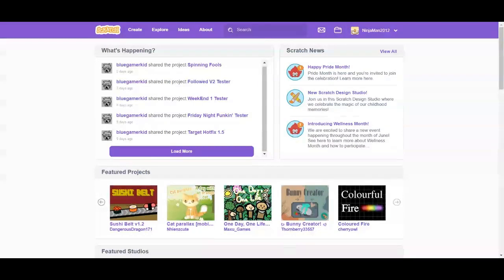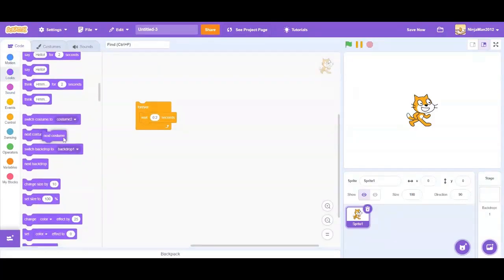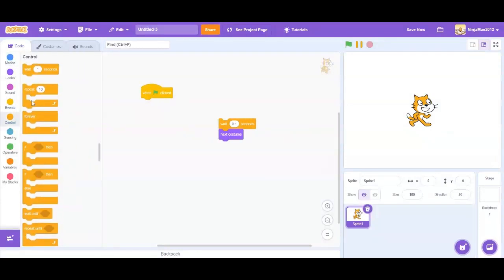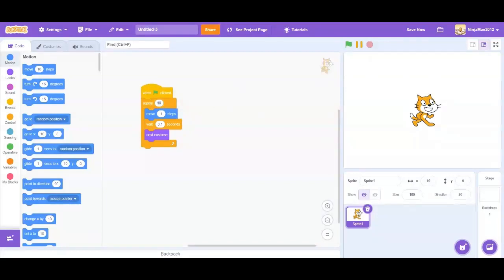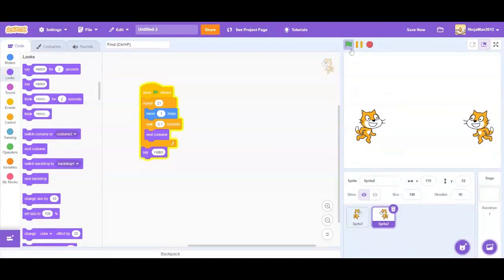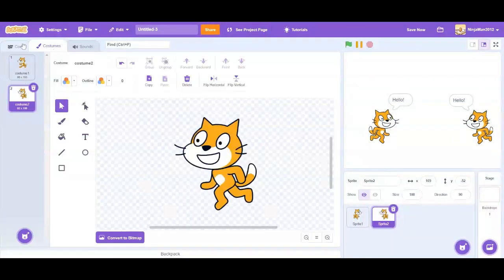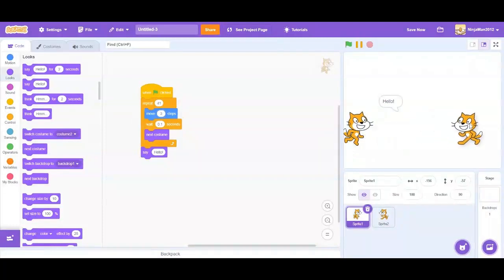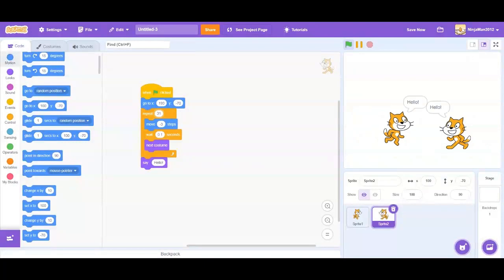Animating in Scratch: The Ultimate Guide